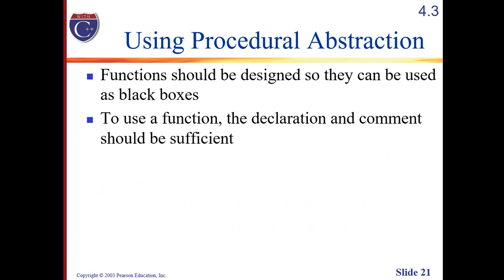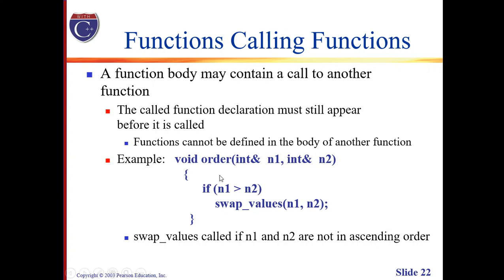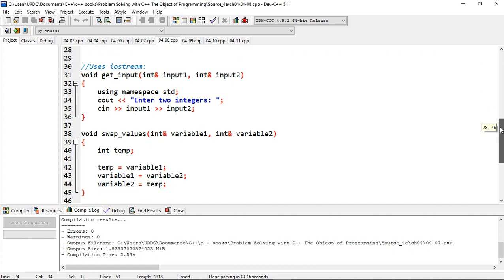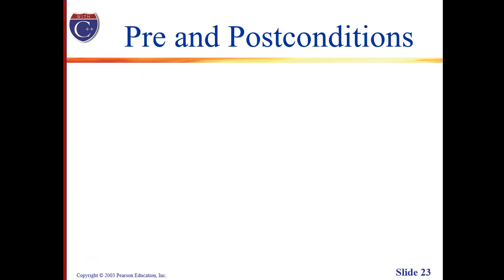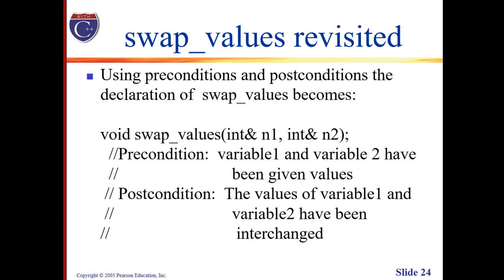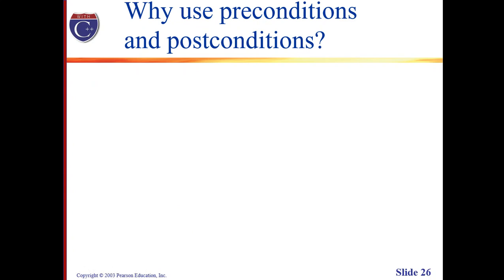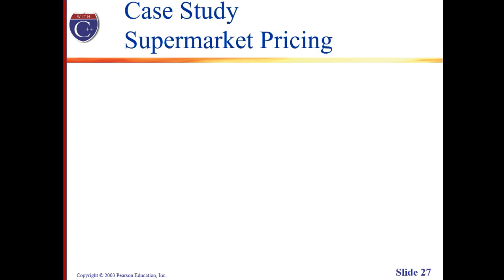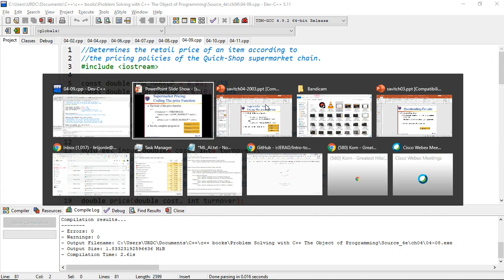4 3 Using Procedural Abstraction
Recall that the principle of procedural abstraction says that functions should be designed so that they can be used as black boxes. For a programmer to use a function effectively, all the programmer should need to know is the function declaration and the accompanying comment that says what the function accomplishes. The programmer should not need to know any of the details contained in the function body. In this section we discuss a number of topics that deal with this principle in more detail.